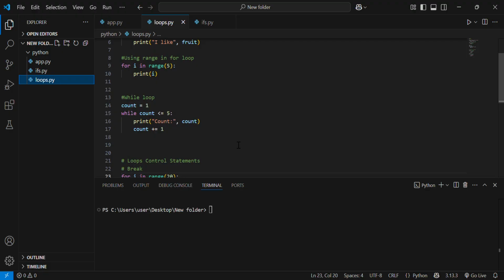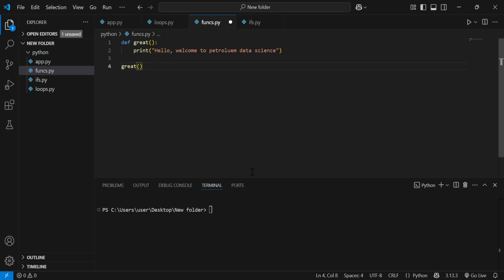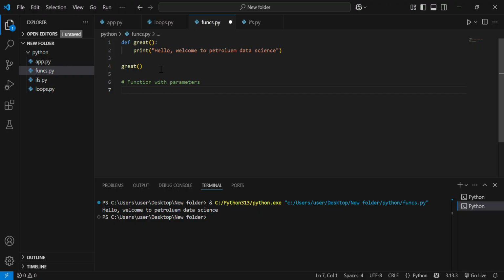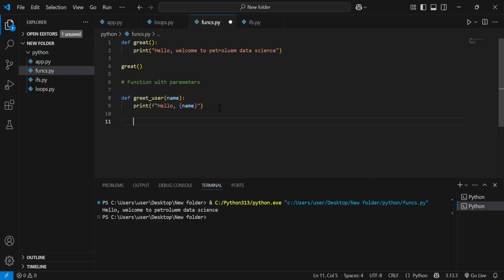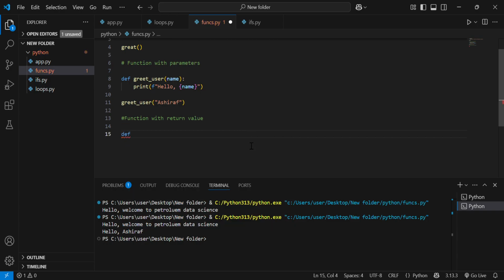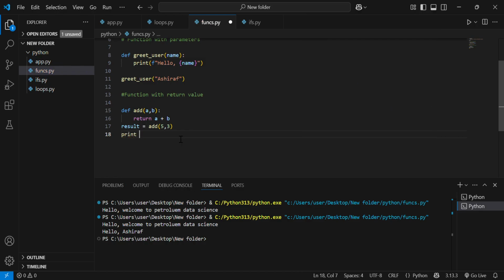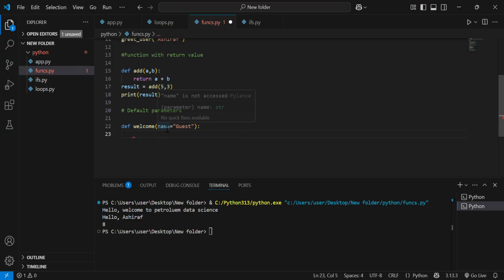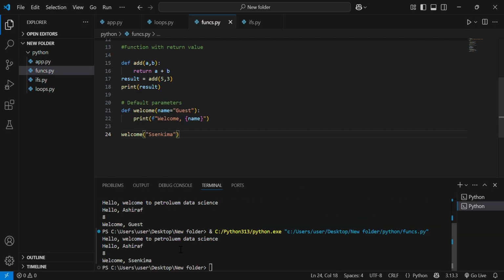Functions in Python are also easy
760,289 views  Sep 23, 2023
Python for Ethical Hackers & Penetration Tests building recon tools Python Web Development with Flask Jinja2